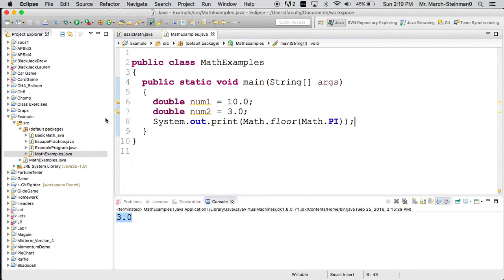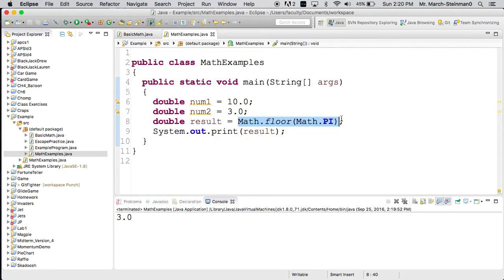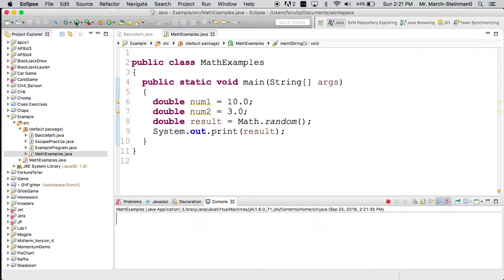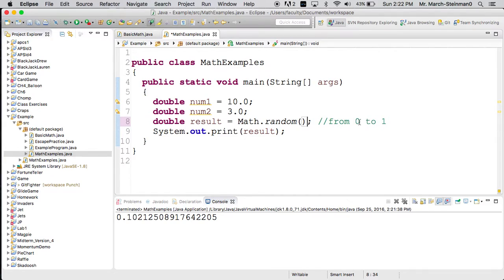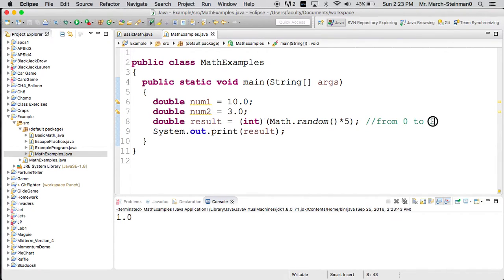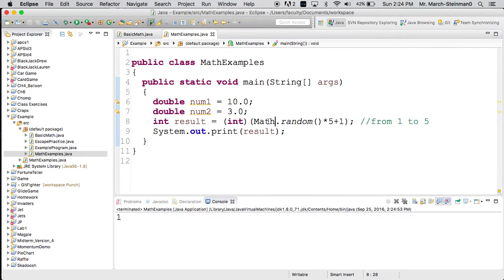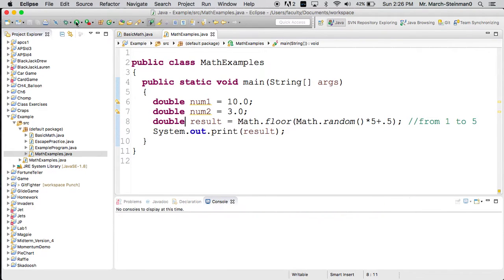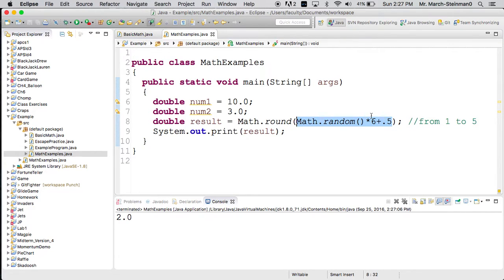Math.random() Method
This video goes into detail about how to use the Math.random() method.